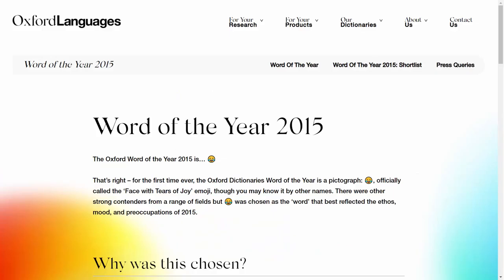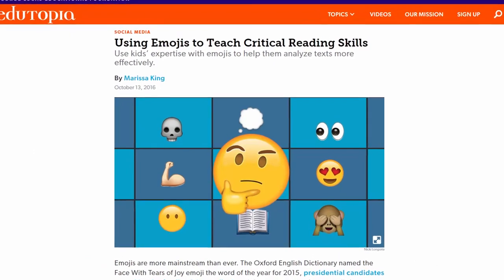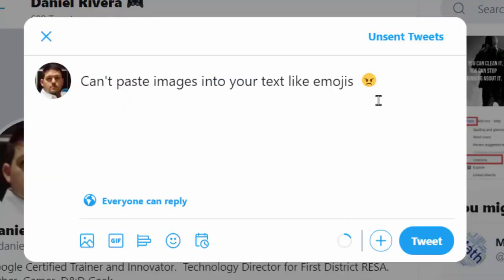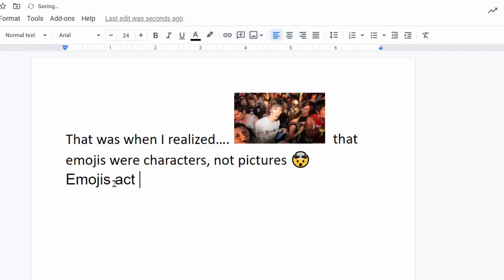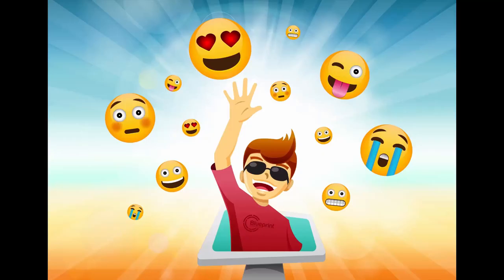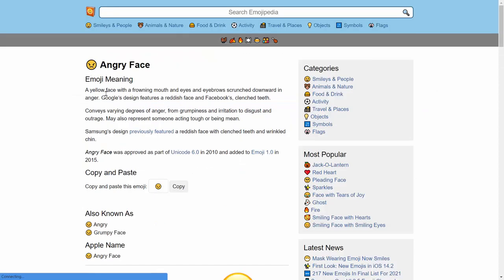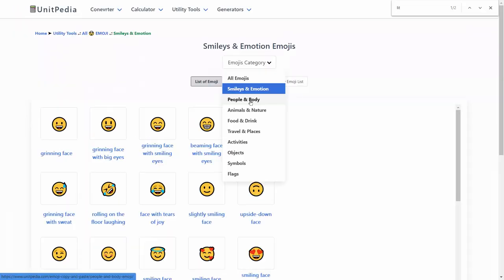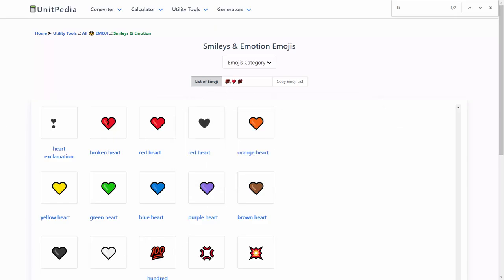Tech Tuesday #117: Emoji Tools & Tricks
Today's TechTuesday is on Emojis and how to use them easily even when not on mobile with this ONE WEIRD TRICK! 🤯🤣